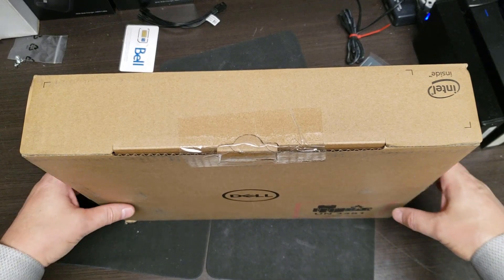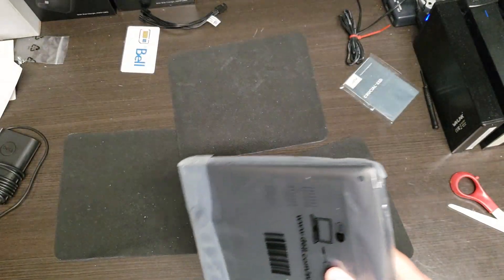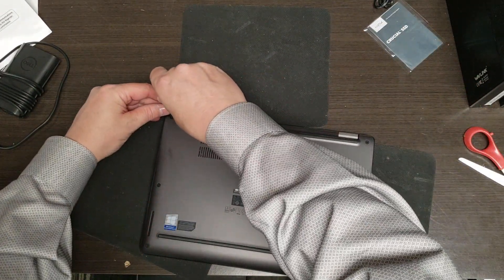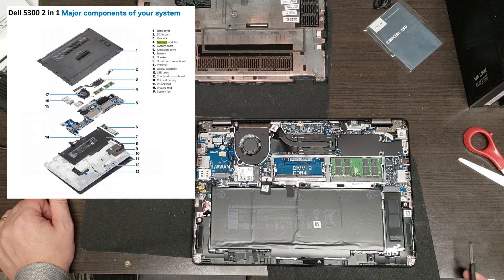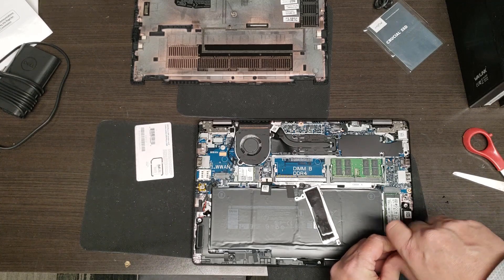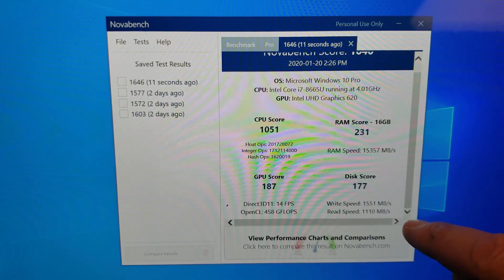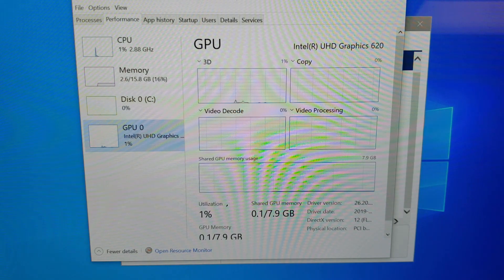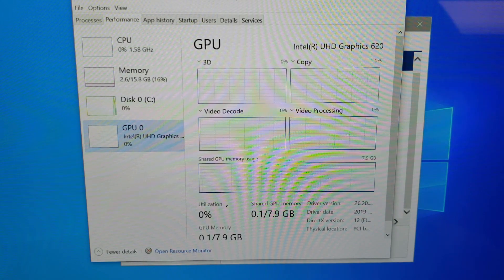Dell Latitude 5300 2 in 1 Unboxing, Disassembly, Drive Upgrade & Benchmark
We thoroughly explore the Dell 5300 2 in 1 by unboxing, disassembling and upgrading the M.2 drive from a Micron 2200S to Crucial P1 1TB.  We review the ports and features then benchmark it.  Lastly we compare it to many other products including the Dell Latitude 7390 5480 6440 and even the gen 1 Microsoft Surfacebook.